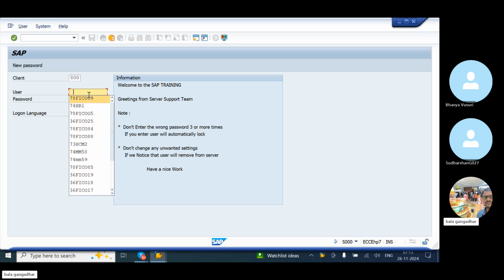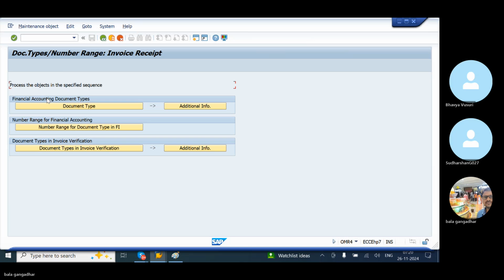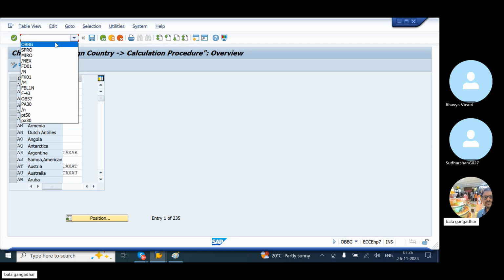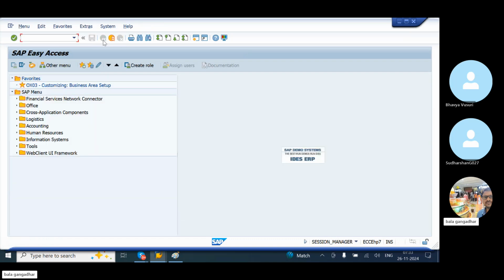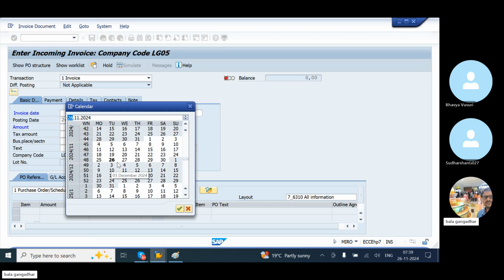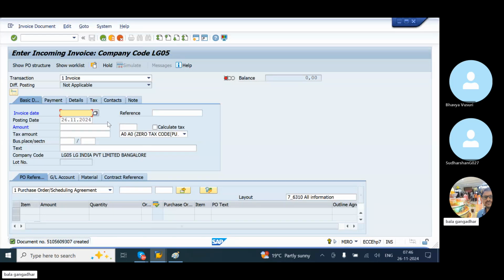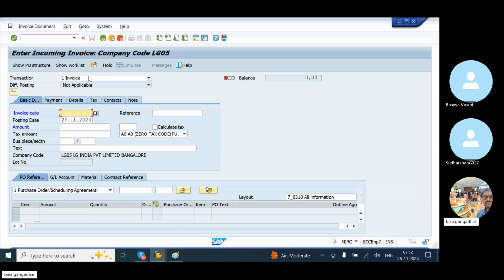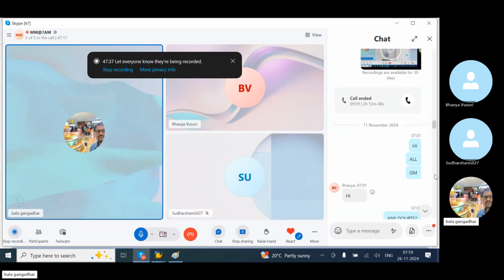29. Logistic invoice verification | SAP MM Sessions | Srihari SAP Videos